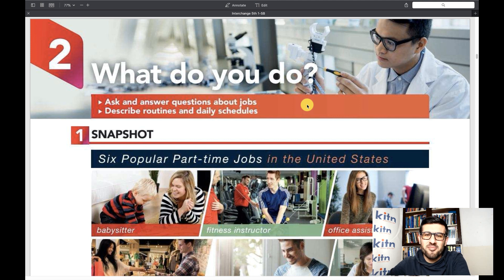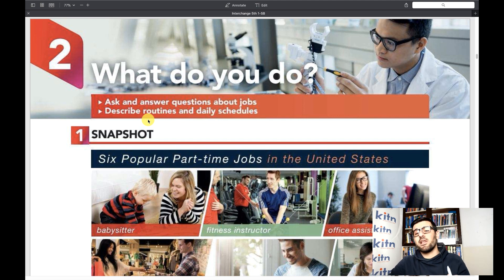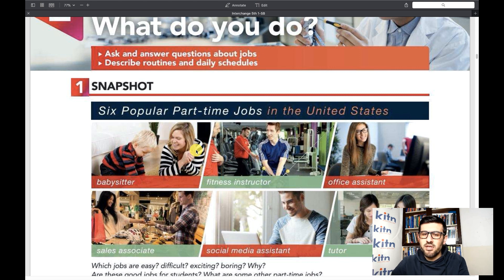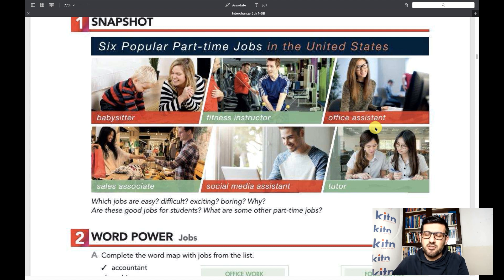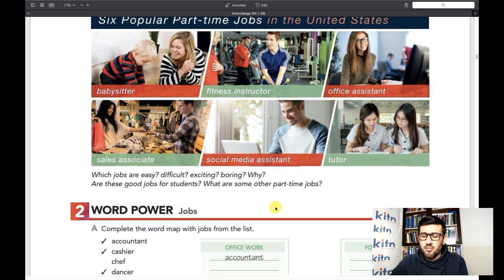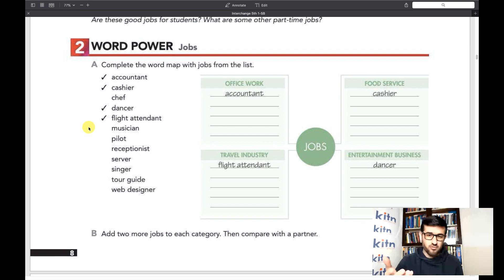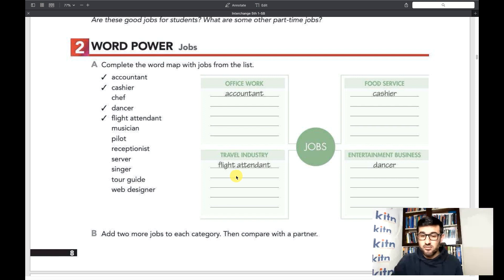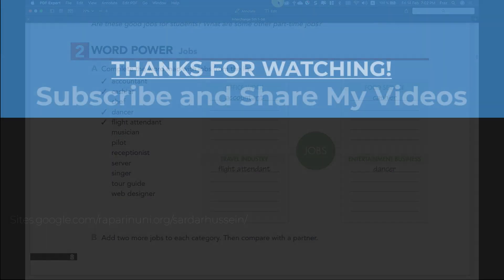General English Course - Interchange 1 - Lesson 9 : کۆرسی فێربوونی ئینگلیزی - ئینتەرچەینجی یەک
This is a General English Course for Elementary Level learners. I am using Interchange Course book for this course. I hope you can follow a long and learn English with me.